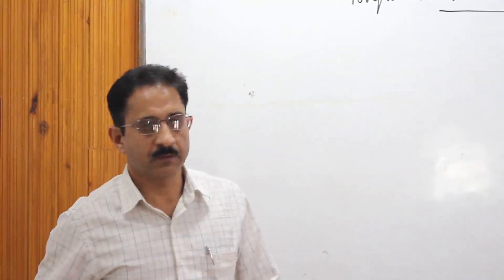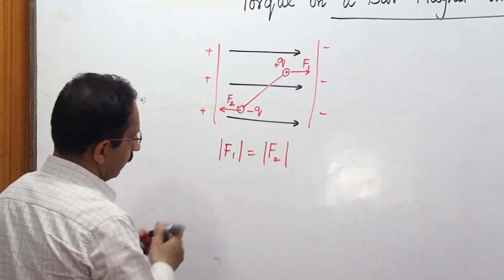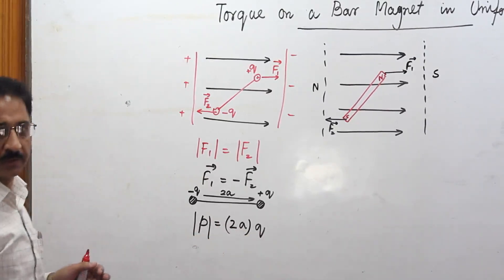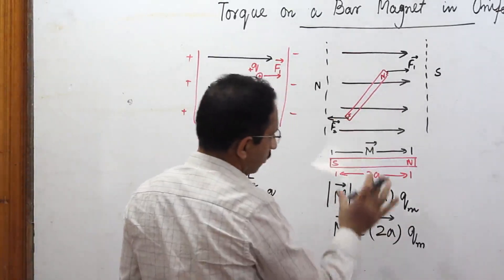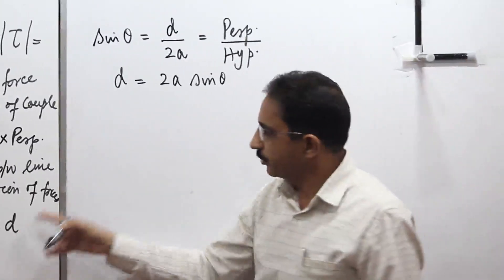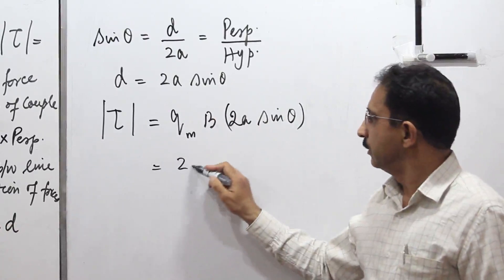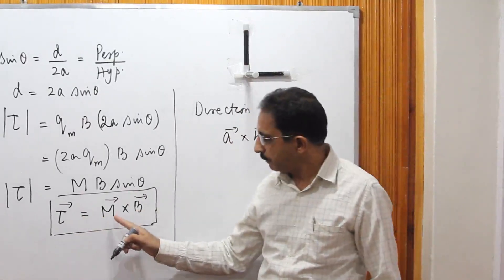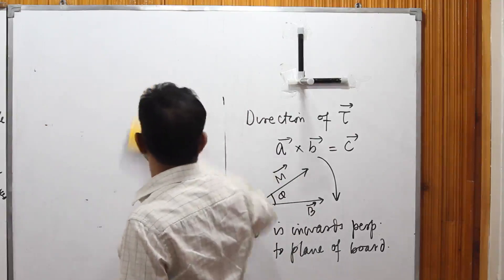Torque On A Bar Magnet in Uniform Magnetic Field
This video will be beneficial to the students of Physics class XII of CBSE and other boards. It will also benefit students preparing for competitive examinations like NEET, JEE and NDA etc. Please ask any questions in the comments below.